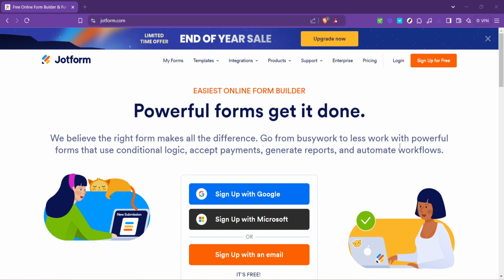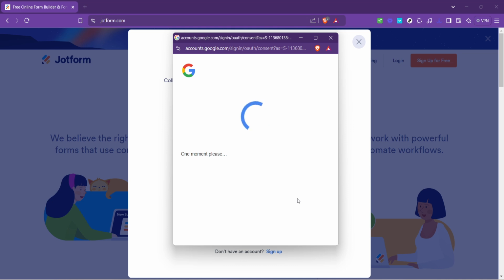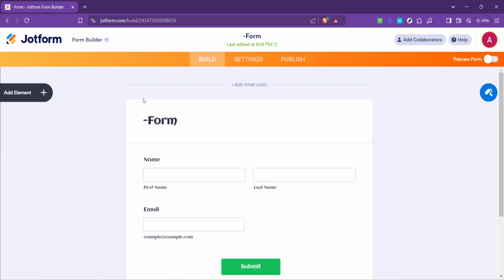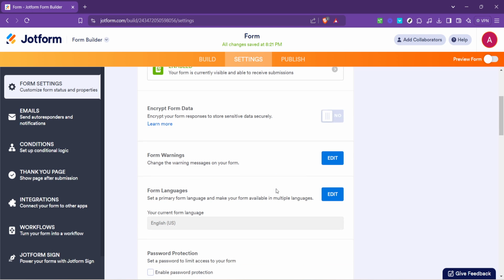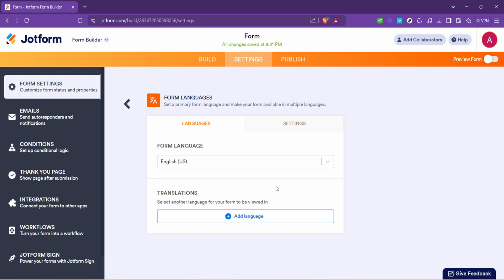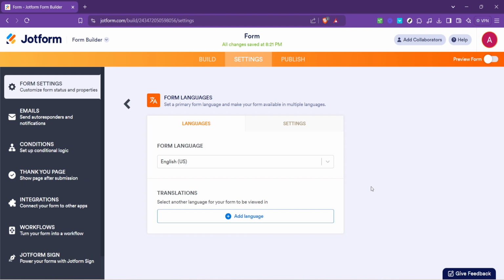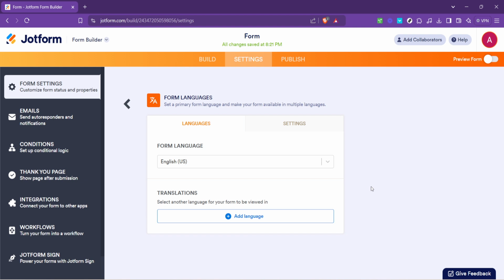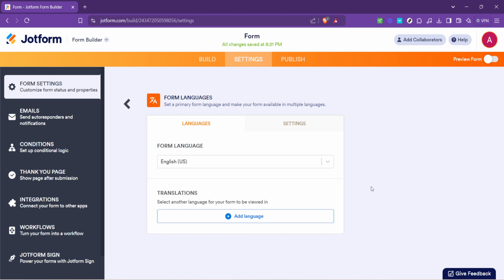How to Translate Jotform (Full 2024 Guide)